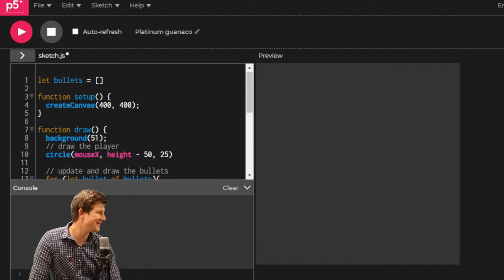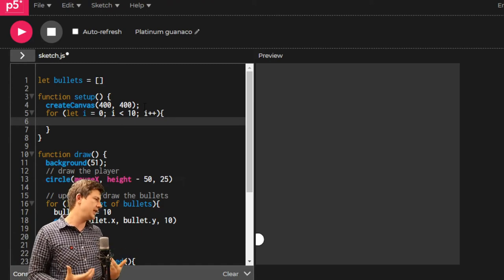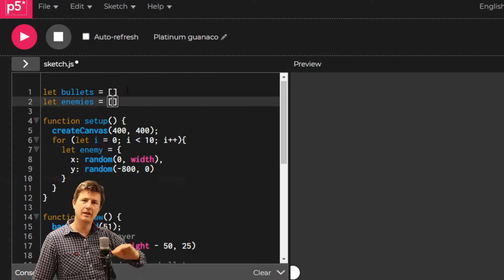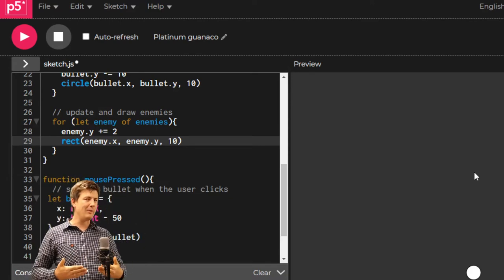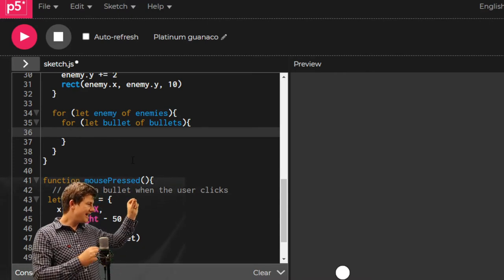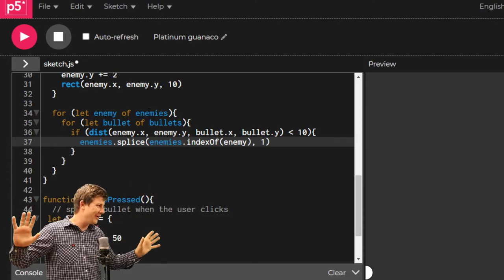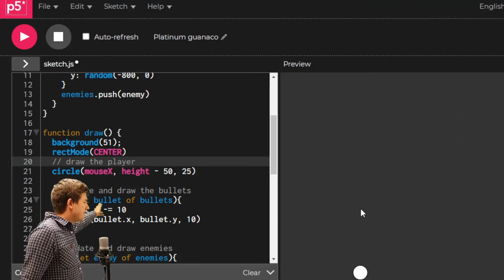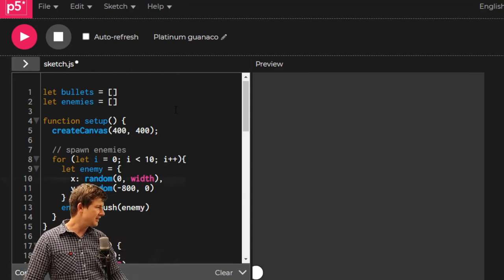make a game with p5.js part 2